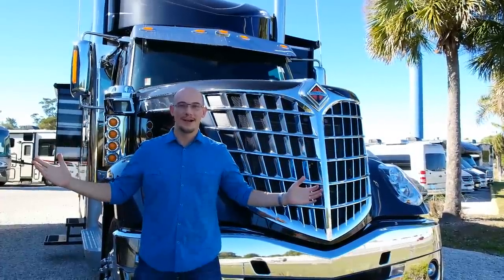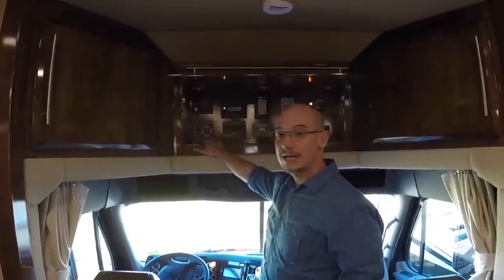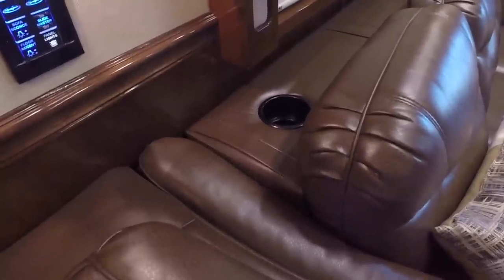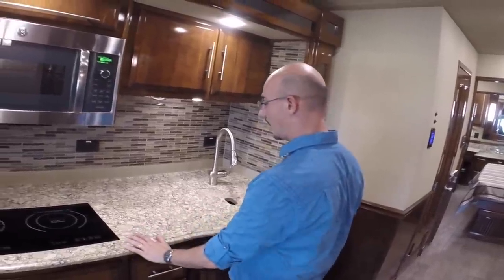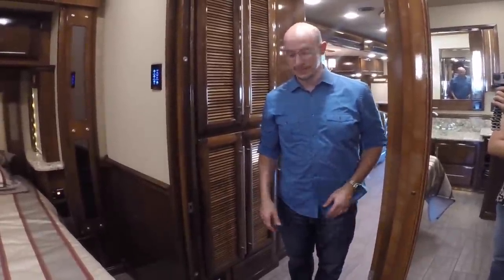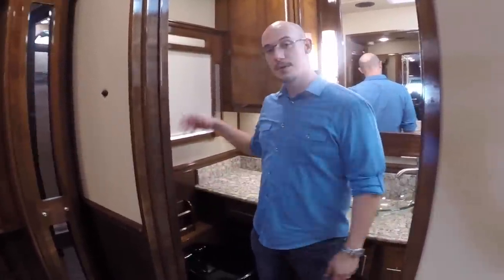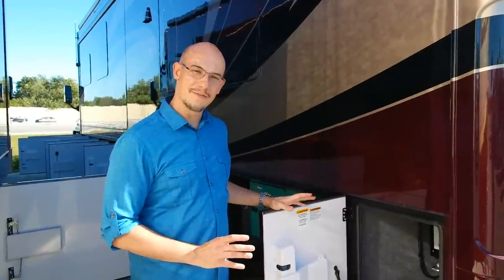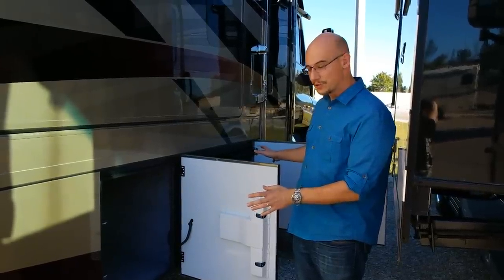Renegade Ikon Super C Walk-Through | RV on Freightliner Chassis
This is part 3 of our Super C series featuring the Ikon by Renegade. The Ikon is built on the International chassis with a 600hp Cummings ISX diesel engine. This is the 34RF floorplan and MSRP for this specific coach is $705,000. RV Tours